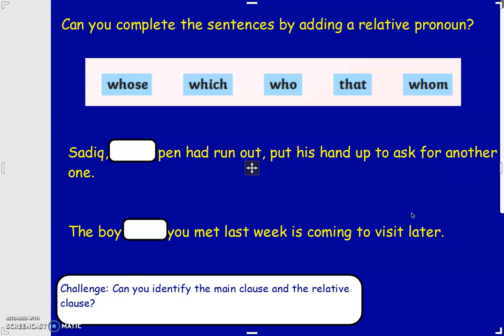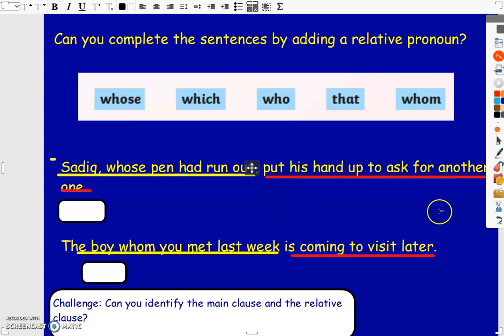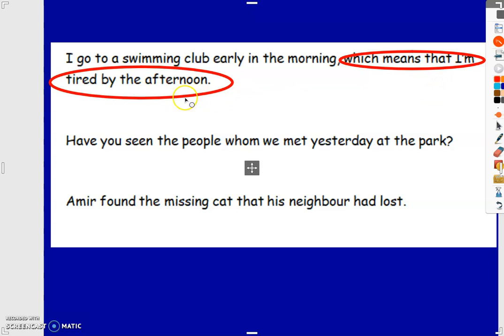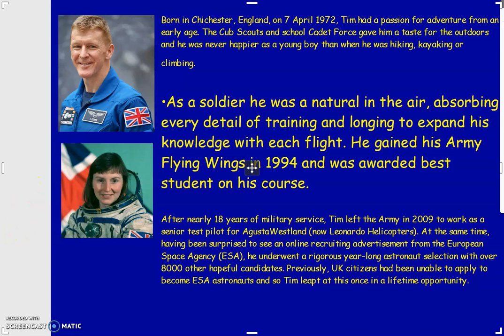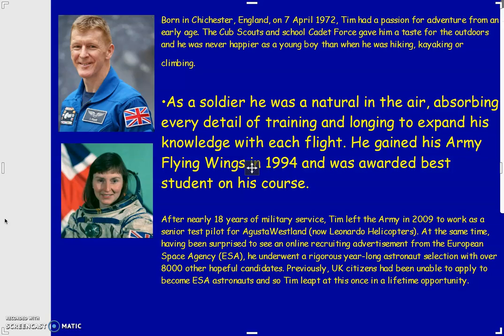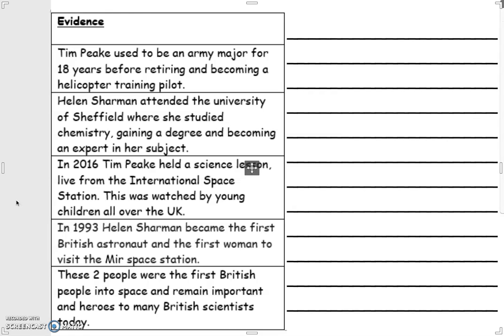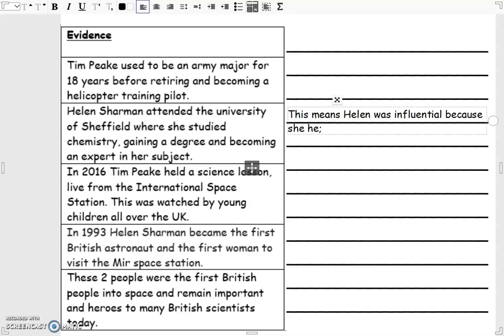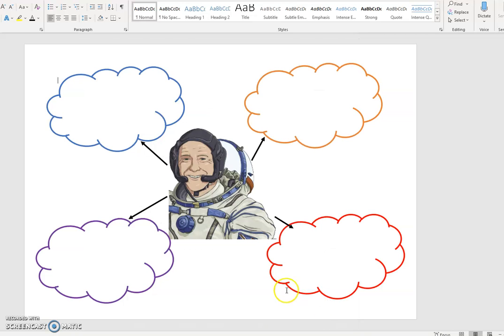Lesson 2 - Why are they influential?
Here's Tuesday's literacy lesson for you all to work with on, keep checking the website for more work and any help you need